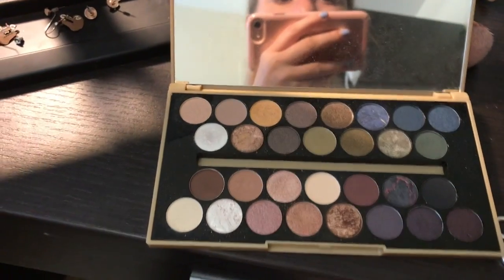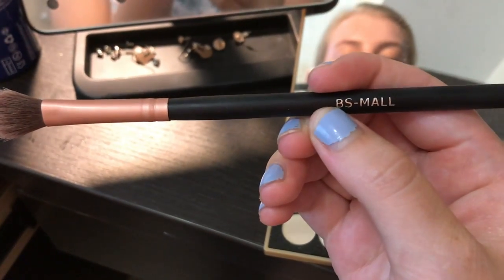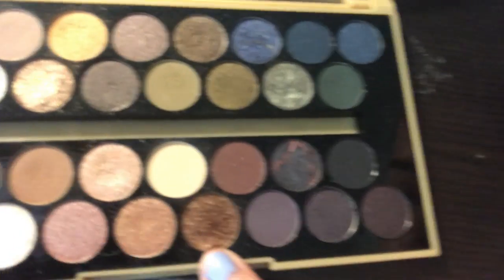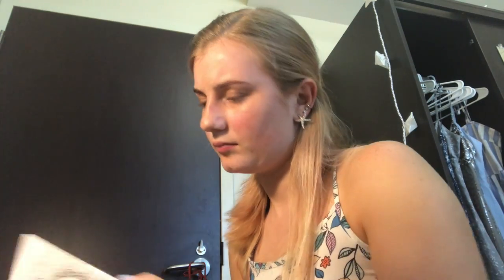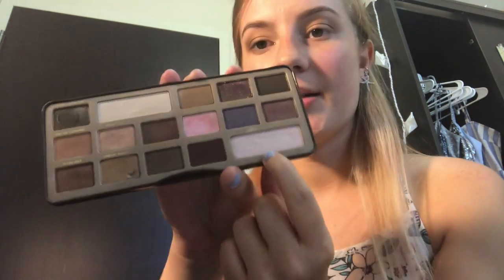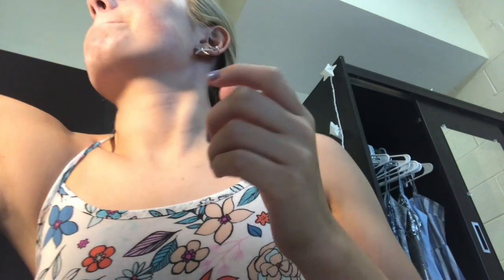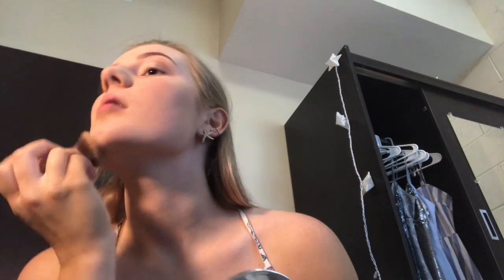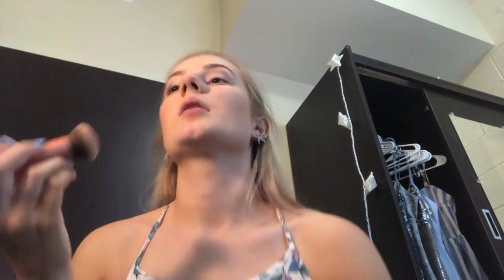GRWM makeup "tutorial"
watch me do my makeup and there is also a wild bear viewing at the end!